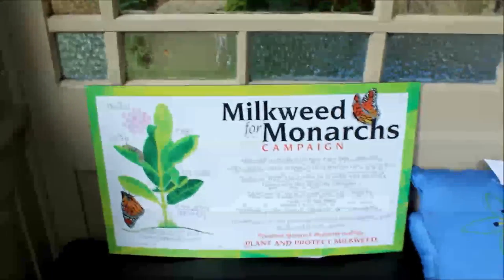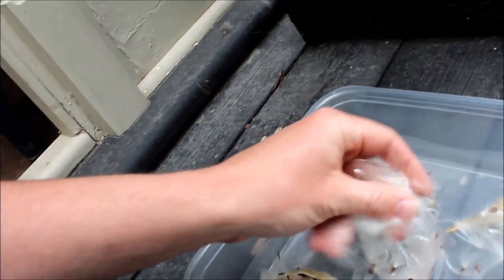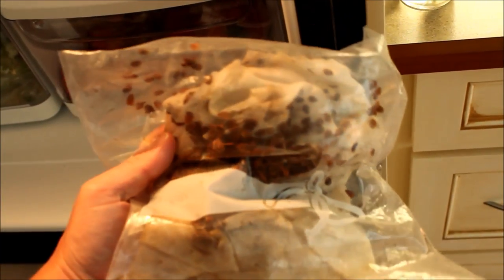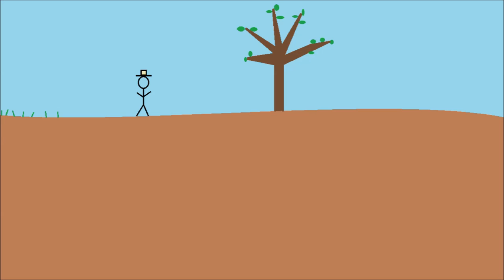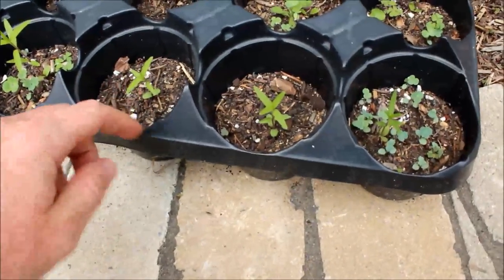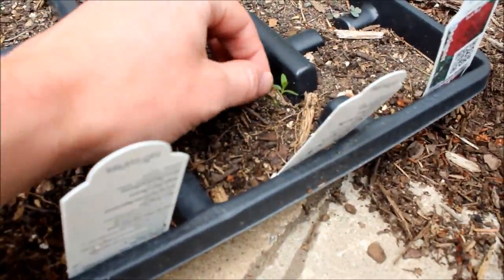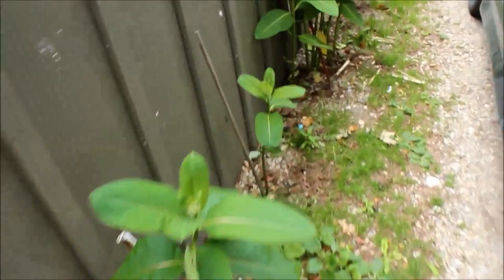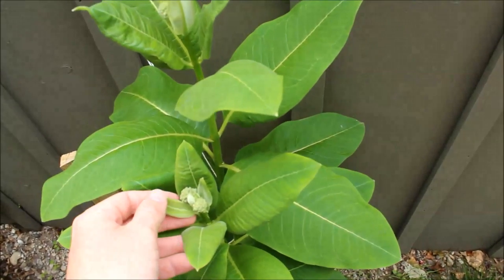How to Plant Common Milkweed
This is a video explaining the planting of Common Milkweed, one of the main food sources for Monarch Butterfly Caterpillars.